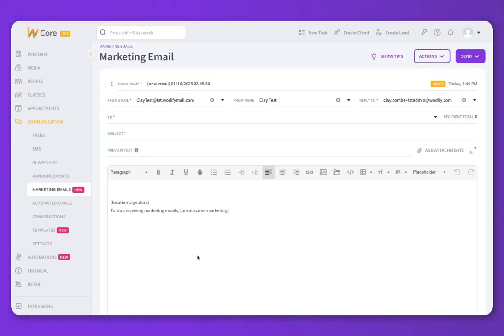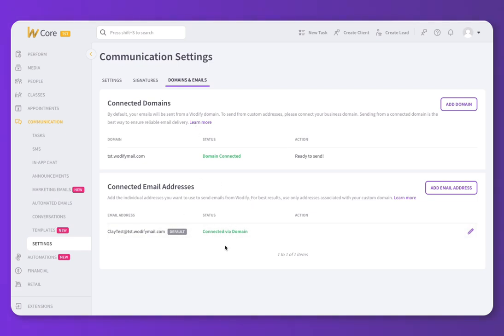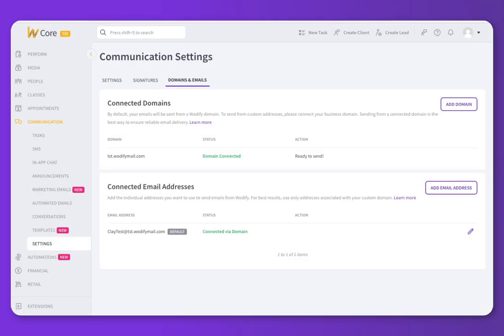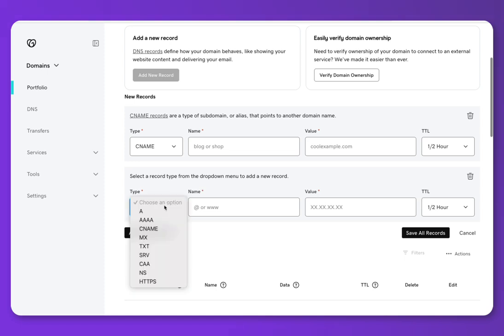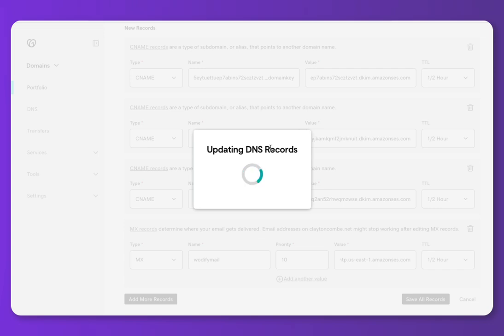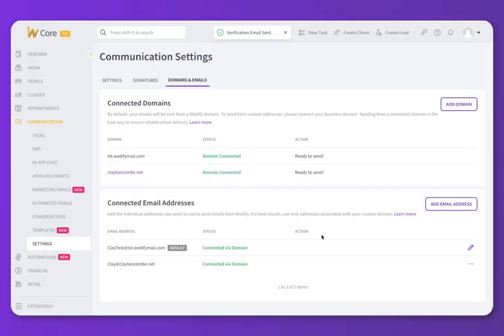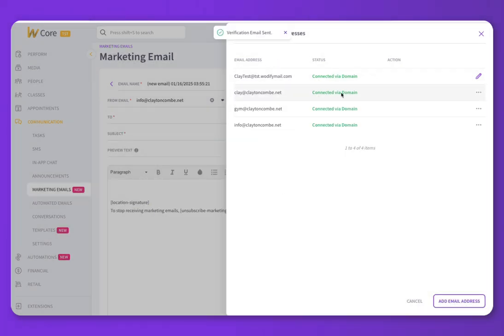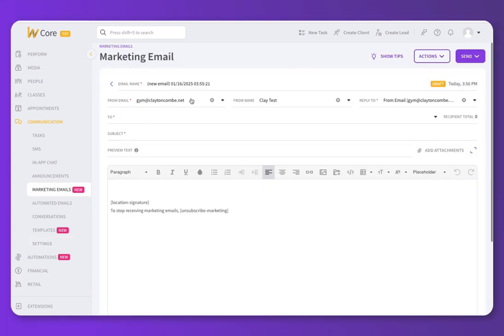Send marketing emails from your email address or custom domain in Wodify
Take your marketing emails to the next level with Wodify’s custom domain feature. Learn how to connect your domain and send emails directly from your business address for a professional and polished look.

This step-by-step walkthrough will show you how easy it is to set up your custom domain in Wodify.

New to Wodify?